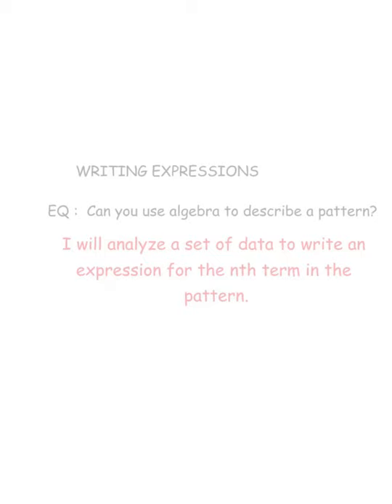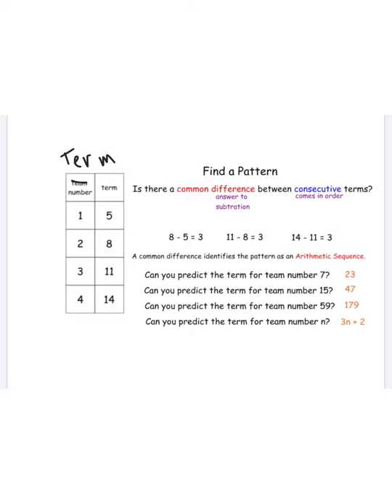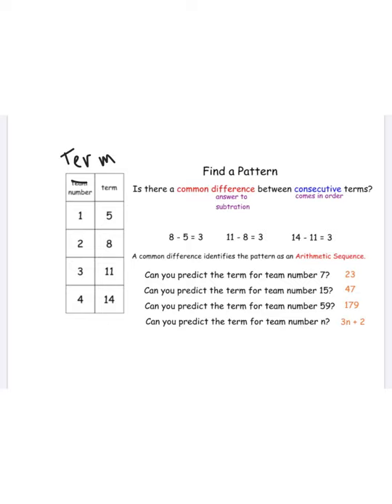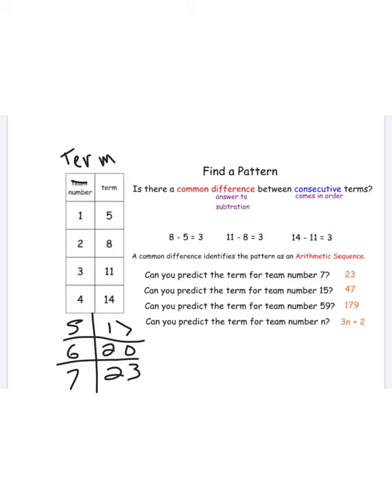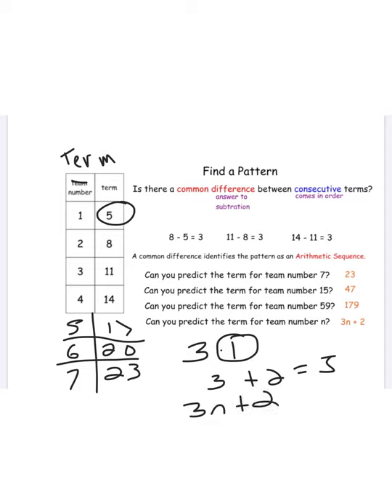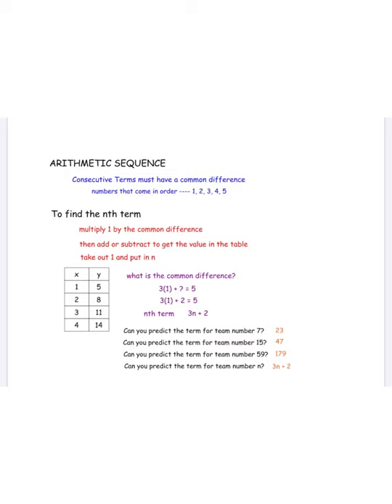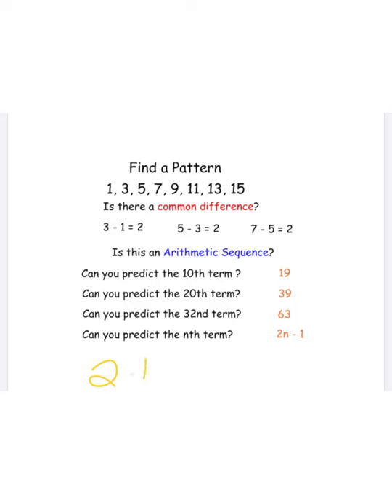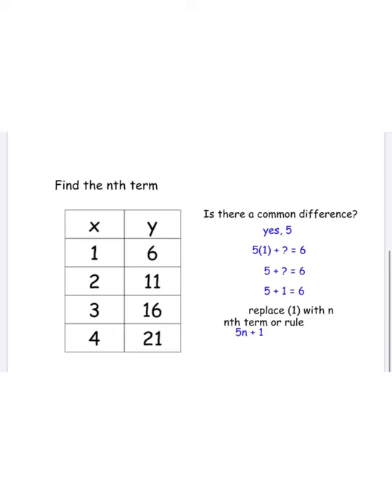Pre-Algebra Writing Expressions